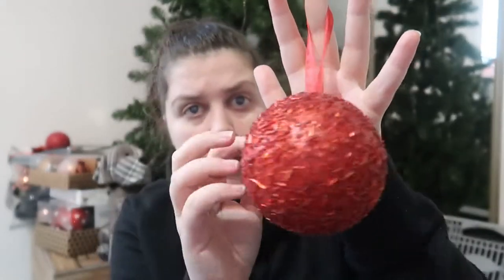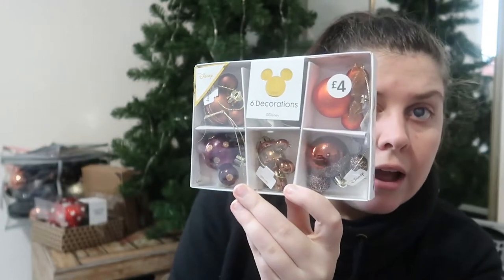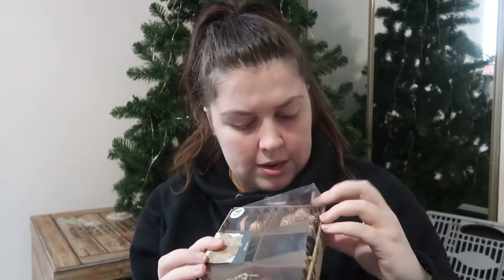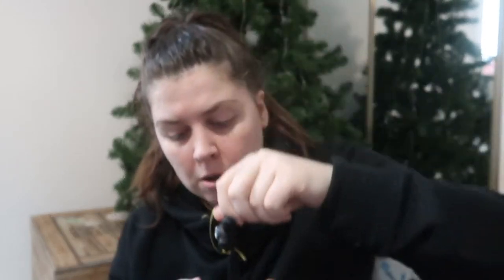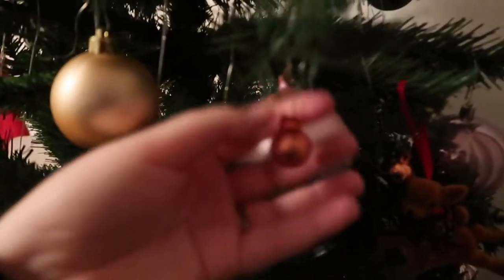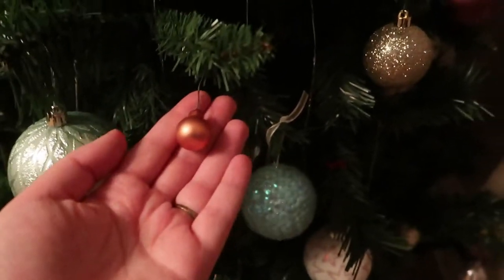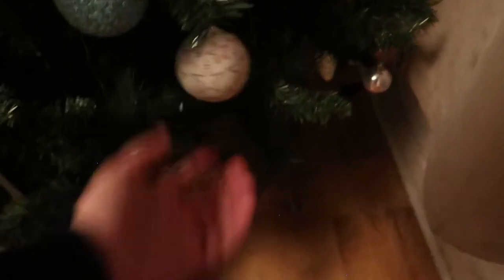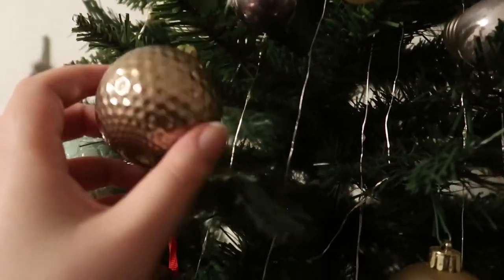Christmas bauble collection 2019 | Chloe Bell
Hellooo! Today's video i show you my Christmas bauble collection 2019.
All my baubles are either from John lewis marks and spencer next or primark. we have been collecting all these baubles over the last 7 or eight years.  I will link down below the ones that I can find.

Let's hang out!

My Equipment
📷 Canon PowerShot G7X
🌞 My Boxlight